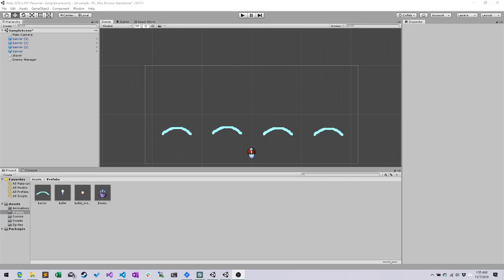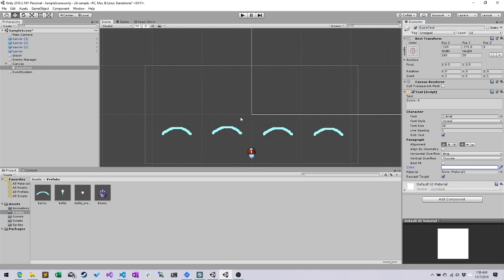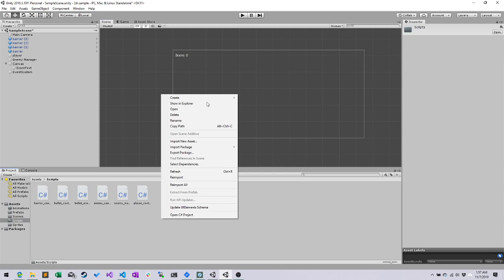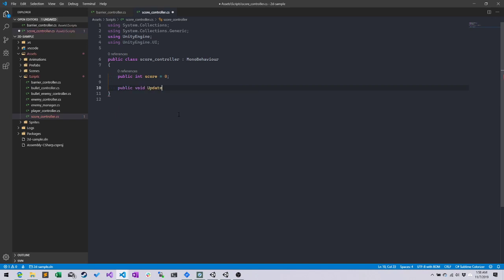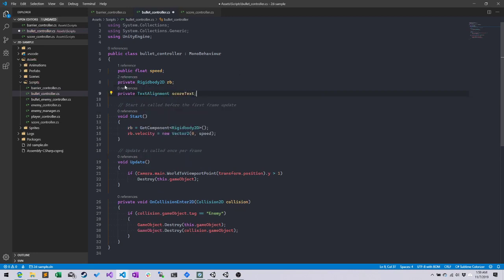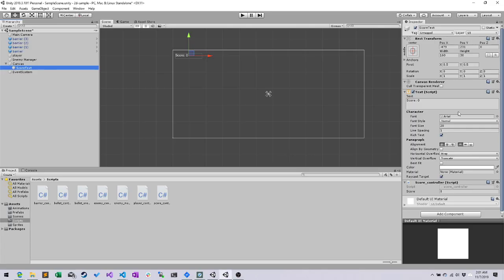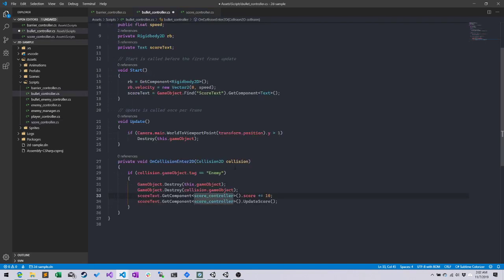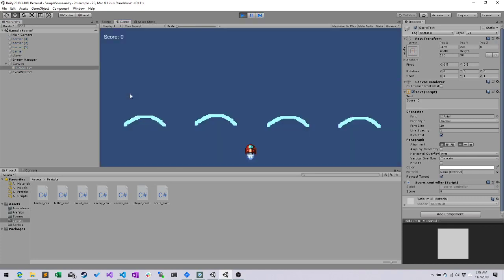Unity 236 007 - A basic score tracking system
In which we setup a basic non-persistent scoring system.